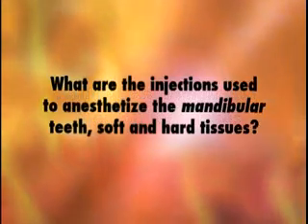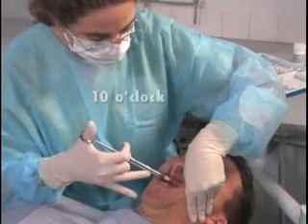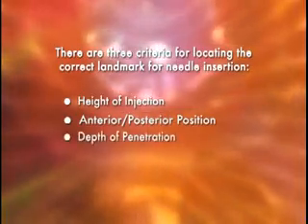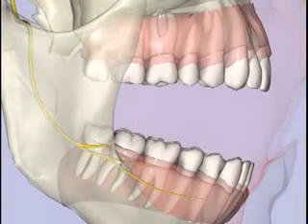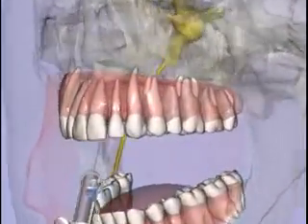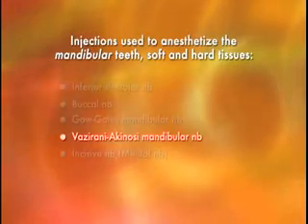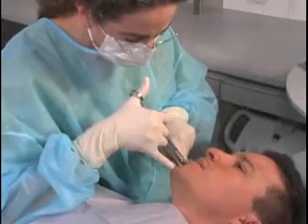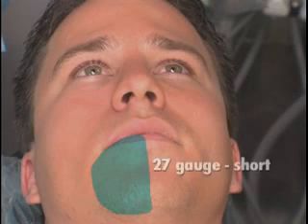Анестезия на нижней челюсти.flv